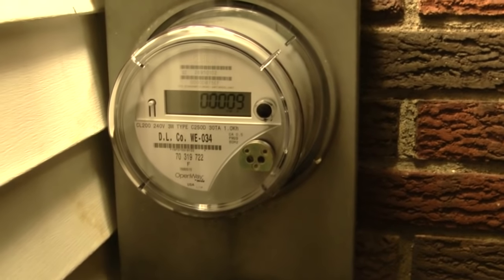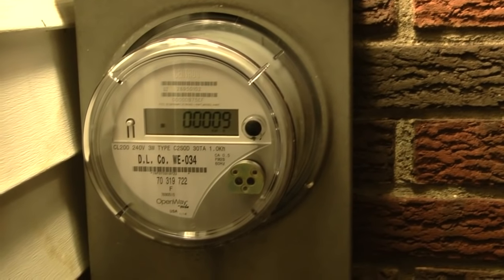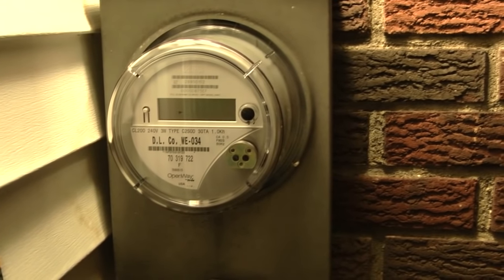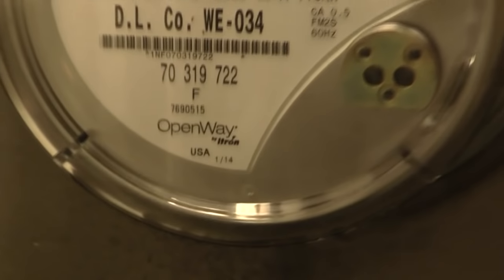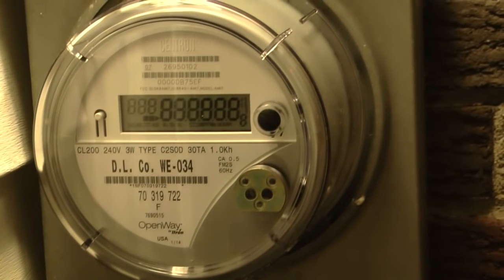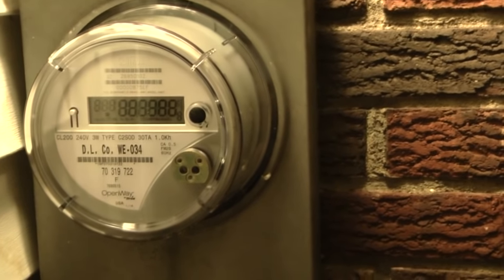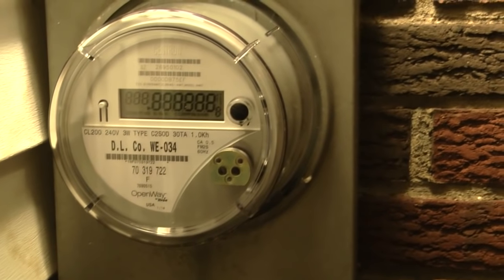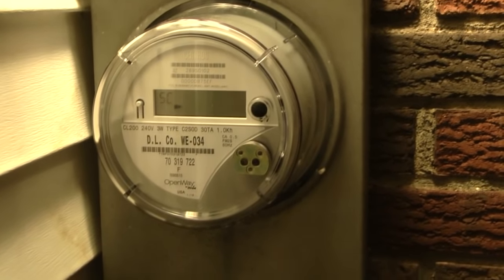Our New iTron Centron Smart Meter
Our electrical utility, Duquesne Light (pronounced Doo-Cane) is not only requiring us to upgrade to Smart Meter technology, it is also charging US a monthly fee for this service.  Our only benefits are the (supposedly) more accurate reporting of actual kWh used and the ability to use a WiFi in-premise control panel to monitor (again, supposedly) our real-time consumption.